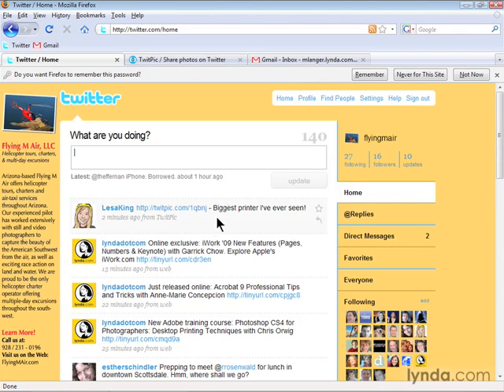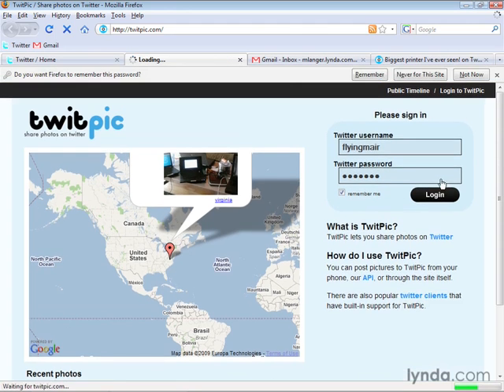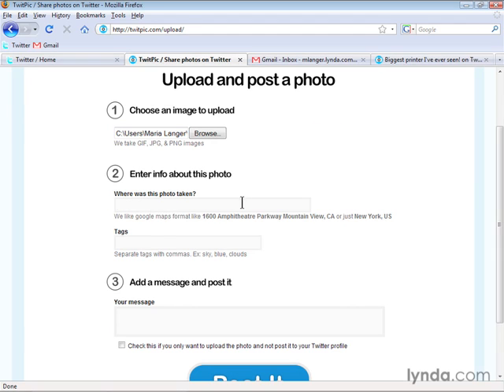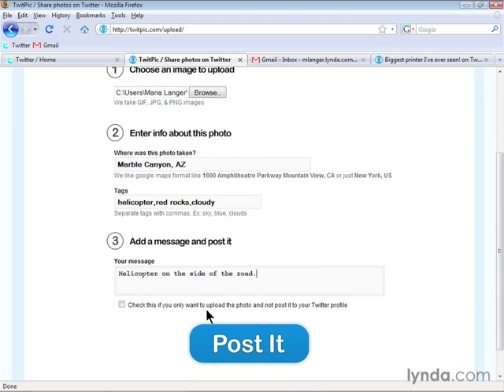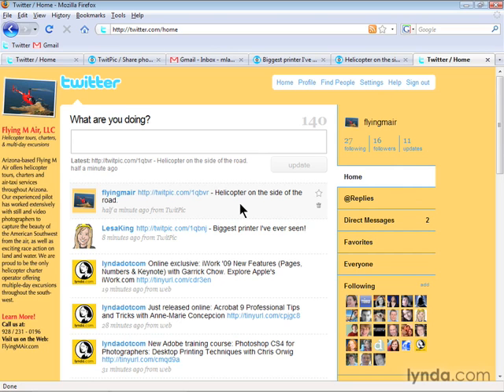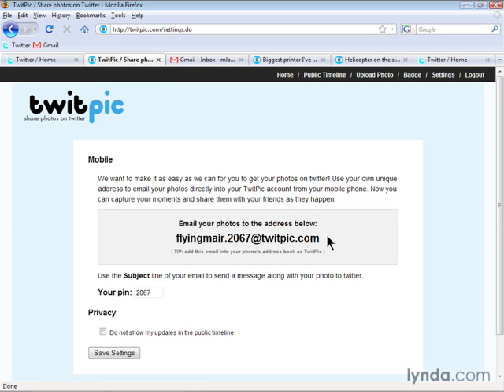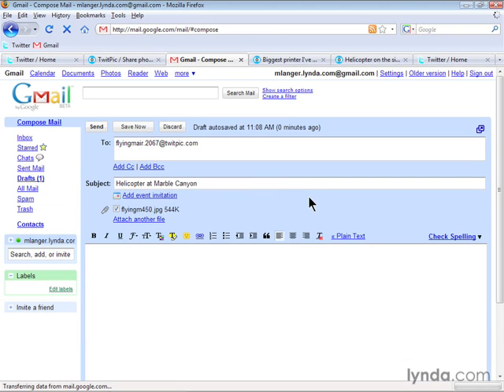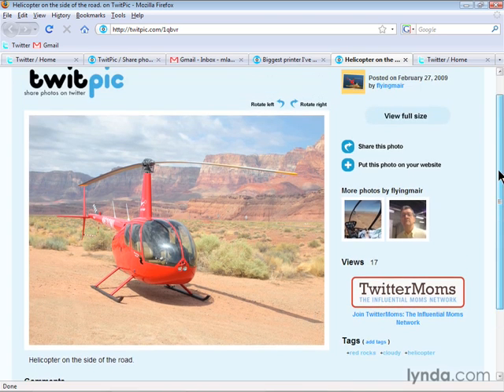1003 Sharing photos on Twitter (TwitPic)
Sharing photos on Twitter (TwitPic)